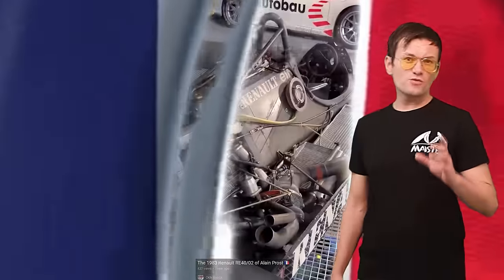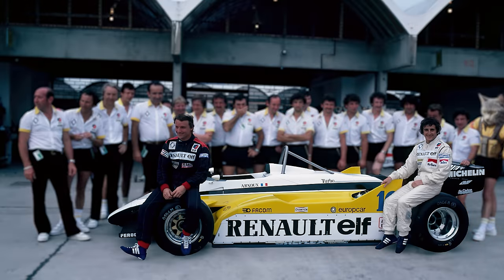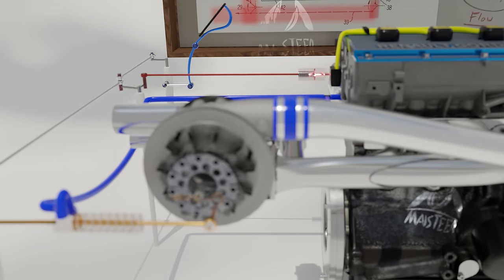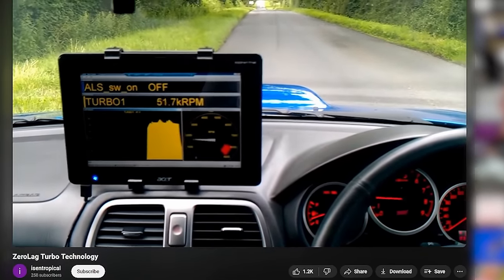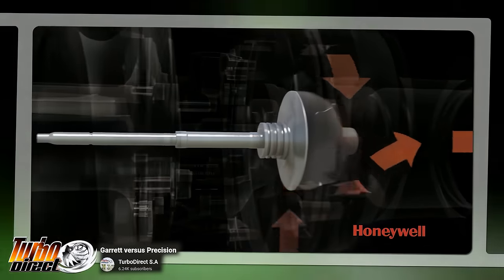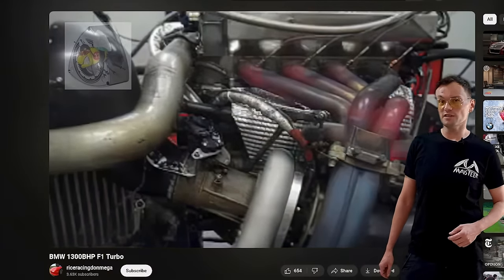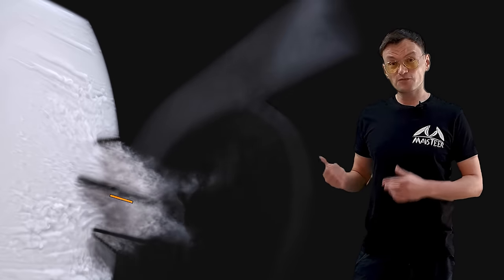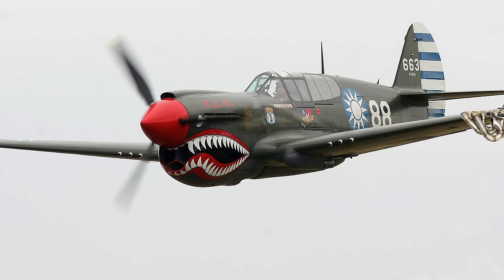Renault's Turbo Trick - Anti Lag, but Different!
Turbo Anti-Lag Systems are well known today, but at the start of the first Formula 1 Turbo Era there was one, you've never even heard about - the Dispositif Pre*rotation Variable - or short "DPV" engineered by Renault's Formula One engine genius - Jean Pierre Boudy.
It's a very clever way to spool up a turbocharger, maybe just as clever as the Subaru “Jet Engine”  -  Rocket Anti-Lag - but with less flames, much older and based on the Russian Swirl Throttle.

For more exhaust sound videos consider supporting: maisteers-exhaust-sound-resear.ch

Books worth reading:
"The Secret Horsepower Race" by Calum Douglas
"Forced Induction Performance Tuning" by A. Graham Bell

In case I've missed to credit someone or something in the video, let me know and I'll add it here.

Credits:
Music
Also Sprach Zarathustra
RussianDance
The 25th Hour Schlatt Crossing
Winter Vivaldi
Funded By @ludwig  @jschlattLIVE
3D
Paper_texture by efe_madrid on Freepik